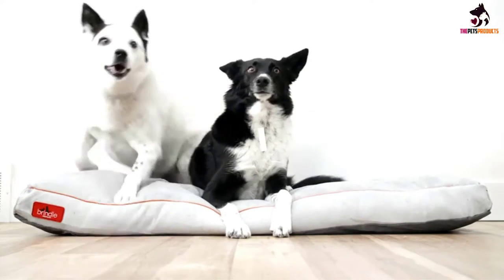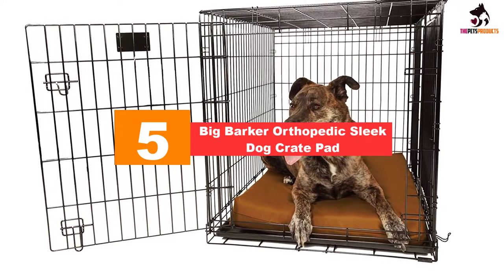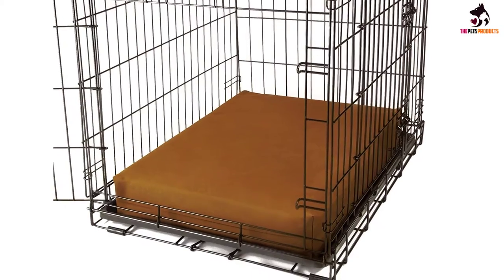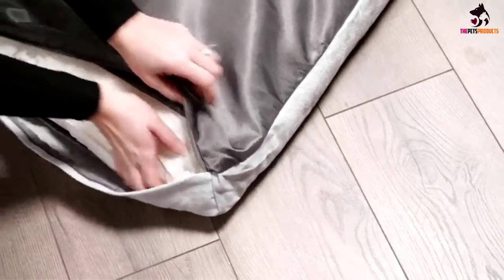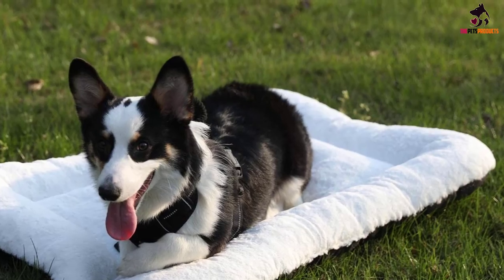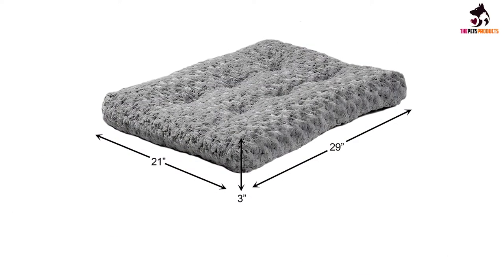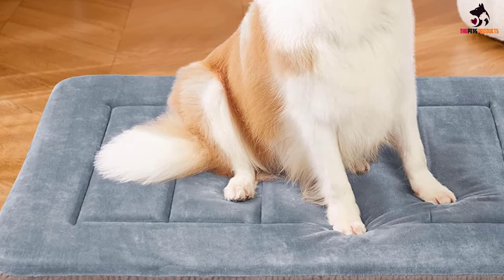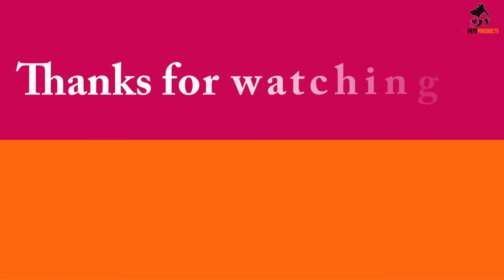✅Top 5 Best Dog Crate Beds and Pads in 2023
► Links to the Best Dog Crate Beds you saw in this video

✅5. Big Barker Orthopedic Sleek Dog Crate Pad

✅4. Brindle Soft Orthopedic Pillow Cat & Dog Bed

✅3. ANWA Dog Crate Mat

✅2. MidWest Quiet Time Ombre Swirl Dog Crate Mat

✅1.Hero Dog Washable Dog Crate Pad

To save you both time and money, we’ve narrowed down to some of the best Dog Crate Beds.
Check out an in-depth review of the best  Dog Crate Beds in 2022.

In this video, we make a new research on the top best  Dog Crate Beds.
This is the best Dog Crate Beds review.
Best time for buying your new  Dog Crate Beds.